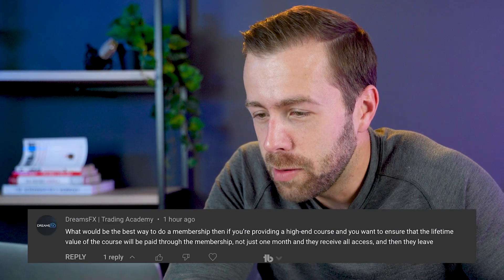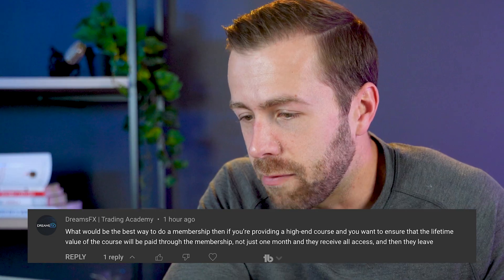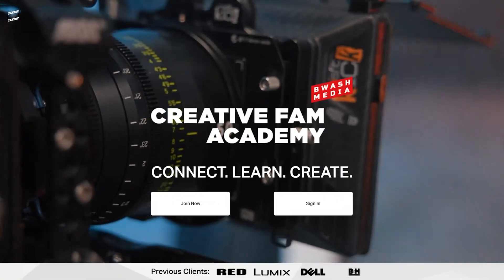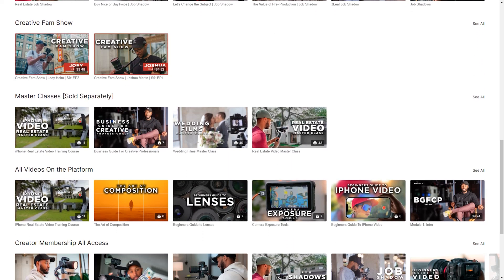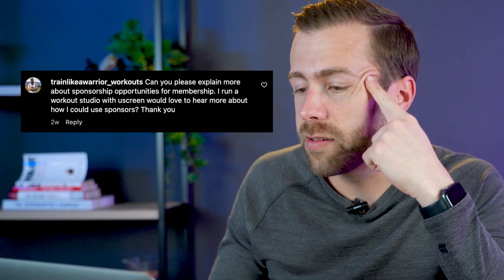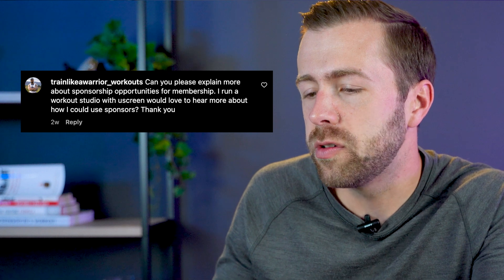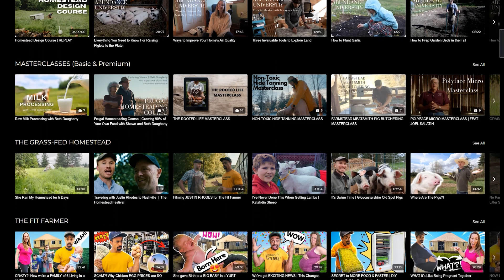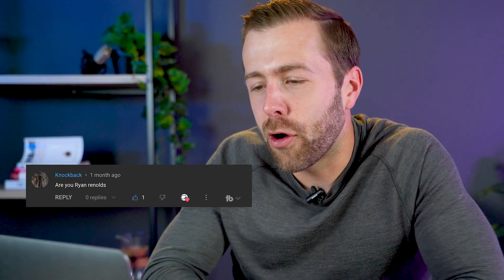Answering YOUR Questions About Uscreen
Have questions about Uscreen? We've got answers! Join us as we answer some of the most popular questions we've heard from our viewers in YouTube comments, on Facebook, and beyond. Learn more about Uscreen's features and how to use them to make your membership experience even better.  Have a question of your own? Leave yours in the comments and we'll answer it in a future video!

Questions
00:00 - How to convert a high-end course to the membership model?
01:00 - Can you charge in multiple currencies with Uscreen?
01:21 - How to upsell programs with Uscreen?
02:45 - Can you sell a live stream and replay access?
03:26 - What cameras and programs can you live stream with?
04:00 - Can you still do brand deals inside a membership?
05:50 - How to create a Roku app?
6:18 - Bonus question!

Watch our on-demand demo to learn how Uscreen will help you monetize your videos